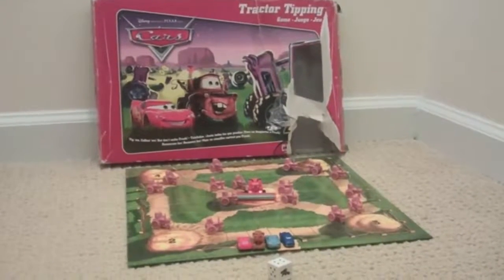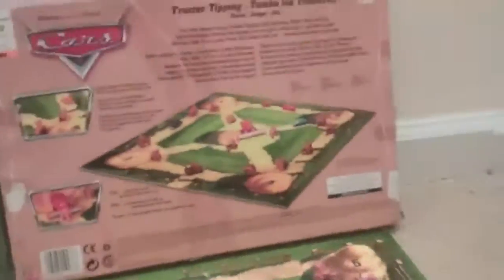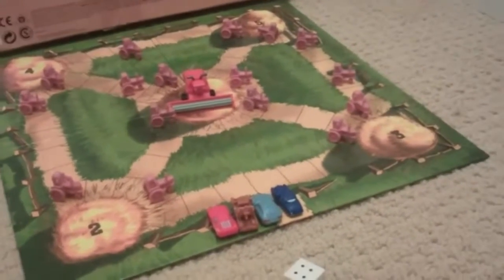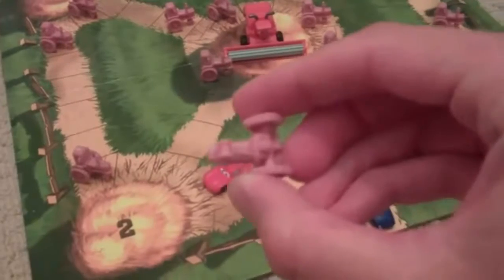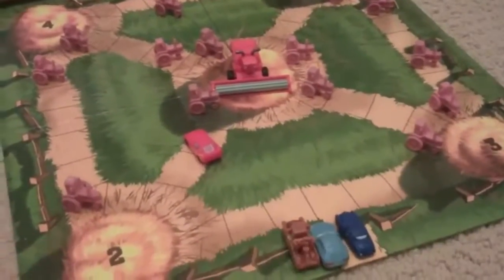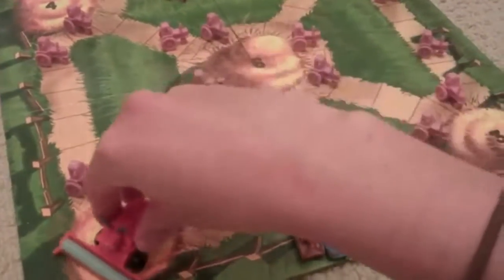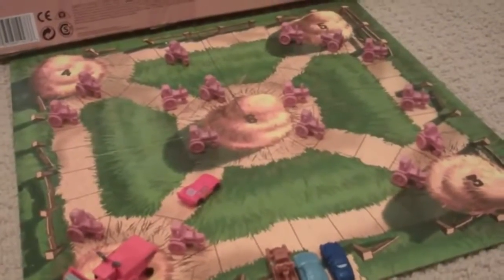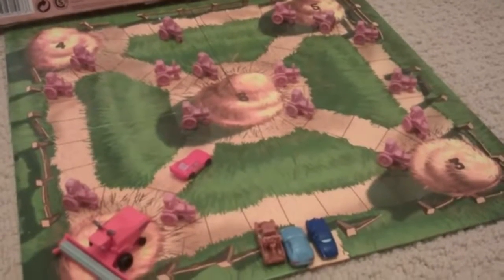Tractor Tipping Board Game Review and Instructions with Frank the Combine of Disney Cars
Tractor Tipping Board Game made by Mattel. Reenact the famous Cars Tractor Tipping scene with Lightning McQueen and Mater using this Tractor Tipping Game.  This video was made by the "DisneyCarToys" channel.